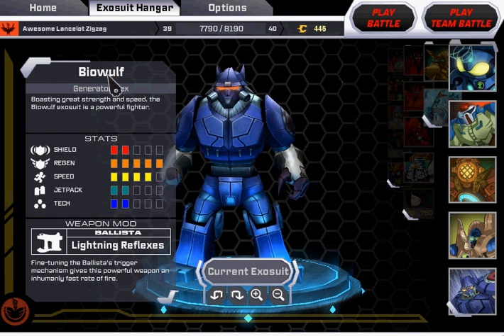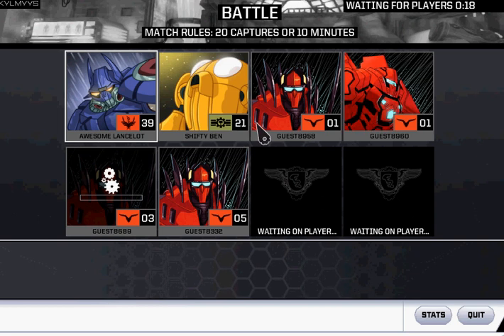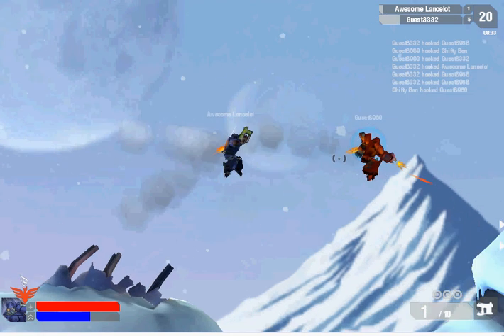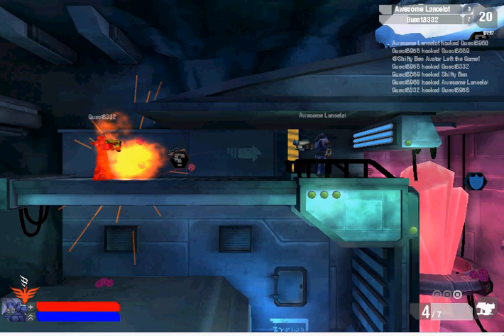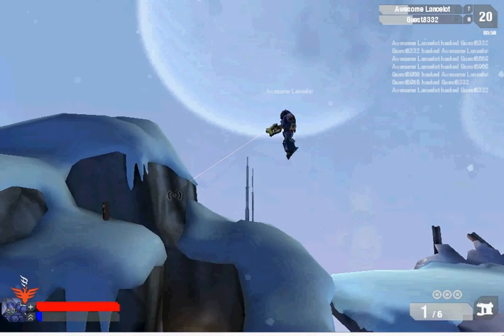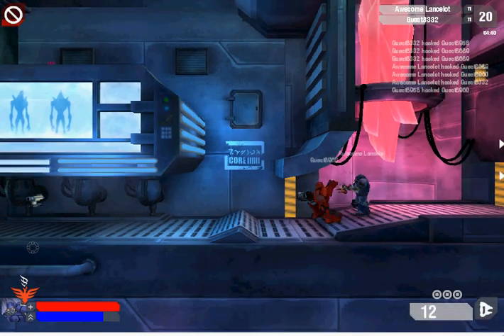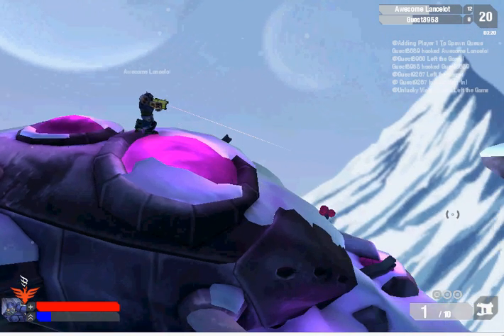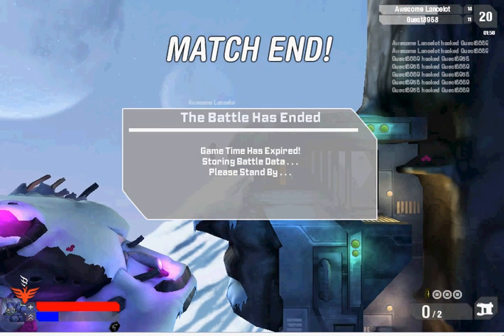How to Be Good At Project Exonaut! (Commentary)